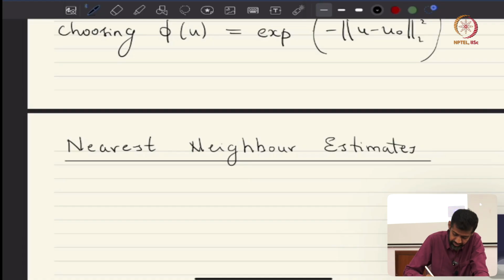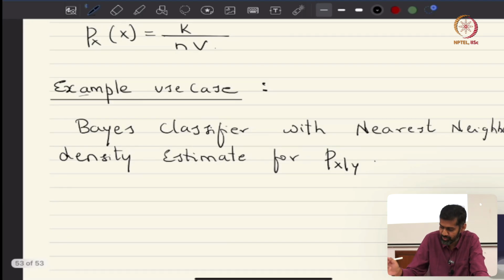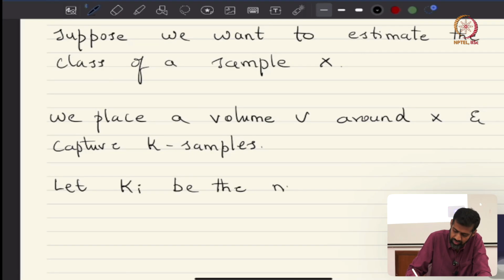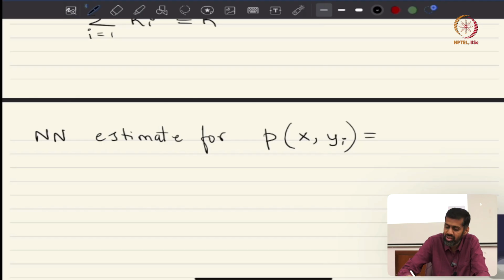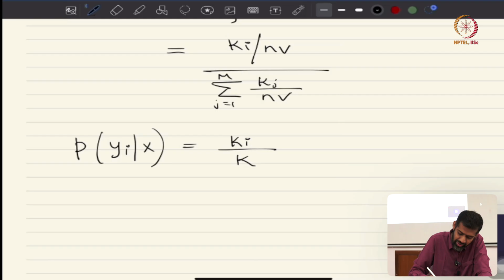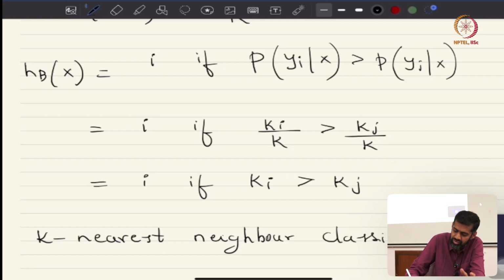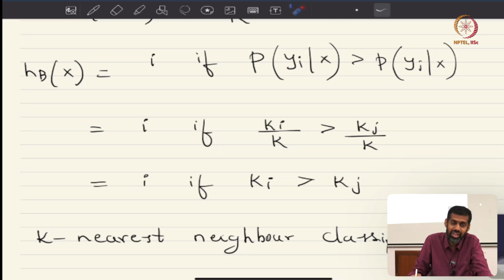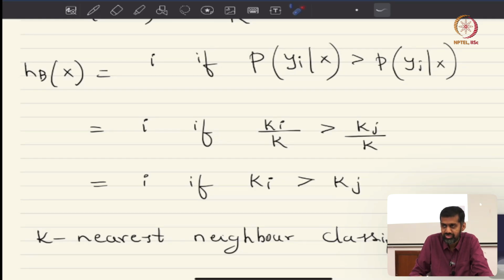Lec 27 Nearest Neighbor Classifier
K - Nearest Neighbour Classifier